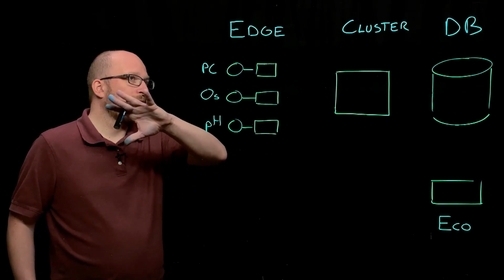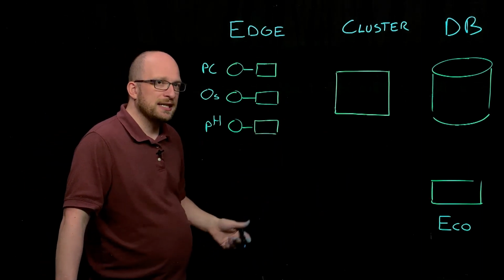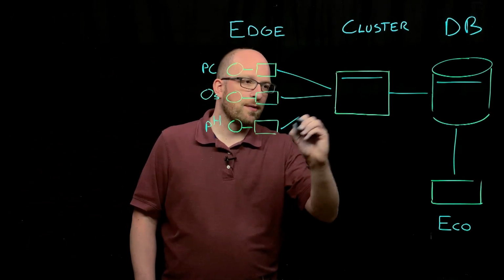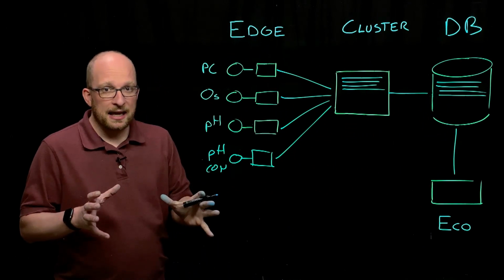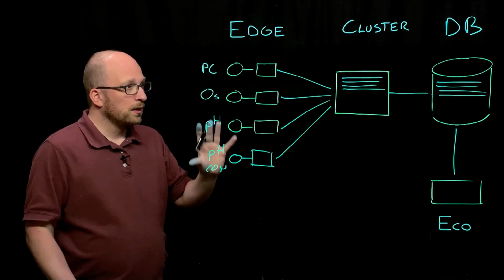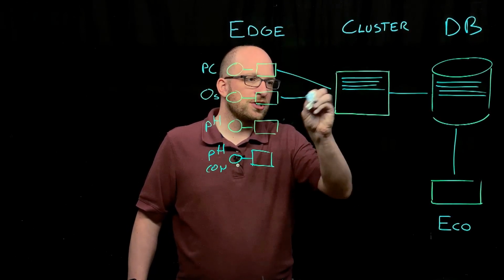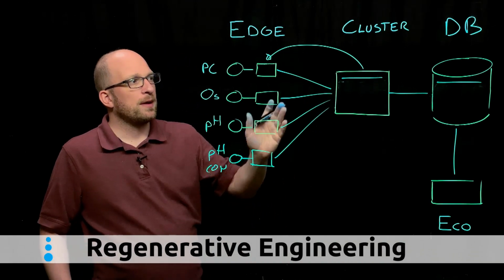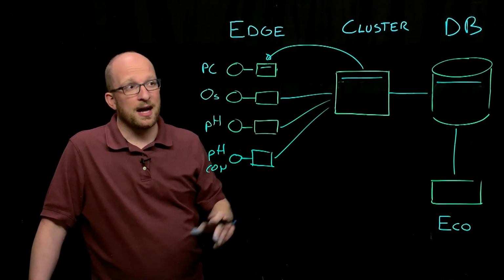Ryan Brady, Phizzle CTO: Regenerative IoT Systems for Pharmaceutical Manufacturing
Phizzle CTO Ryan Brady performs a technical whiteboard session on Regenerative Engineering - the software innovation transforming pharmaceutical manufacturing by removing manual processes to automate and digitize edge devices for true IoT connectivity.

Key topics include: edge computing, regenerative engineering, automation, artificial intelligence, flexible data formatting.